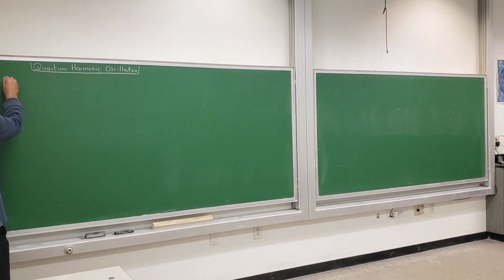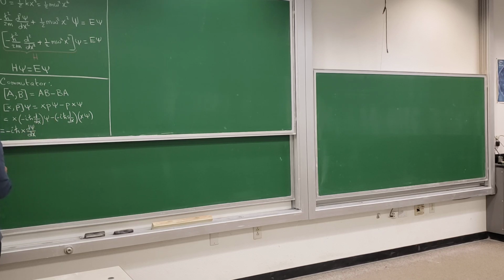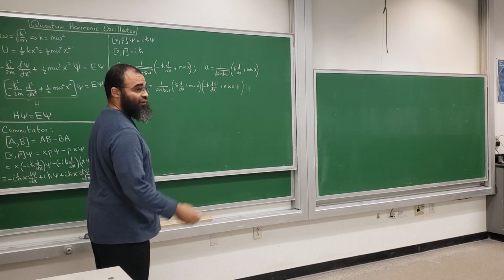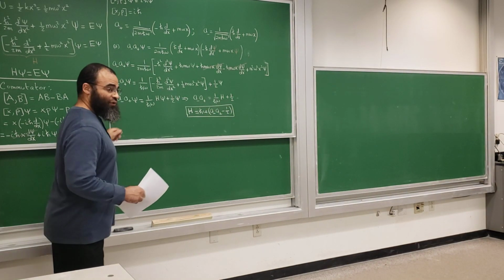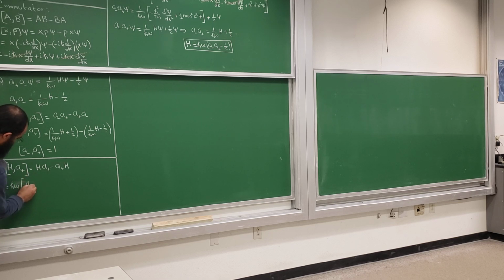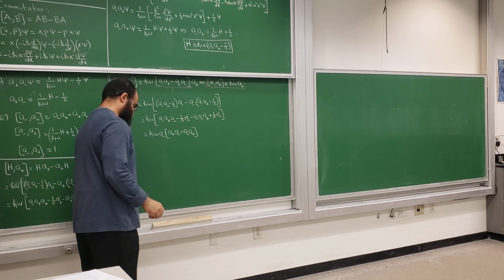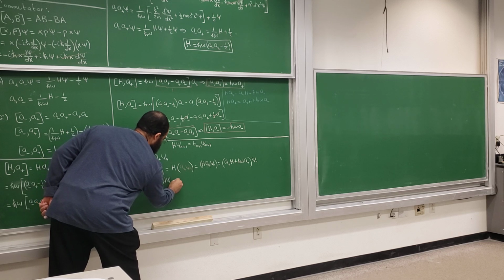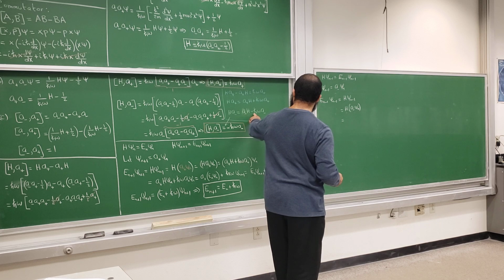Quantum Mechanics 4 Harmonic Oscillator A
Quantum Harmonic Oscillator: Algebraic Method (raising & lowering operators)